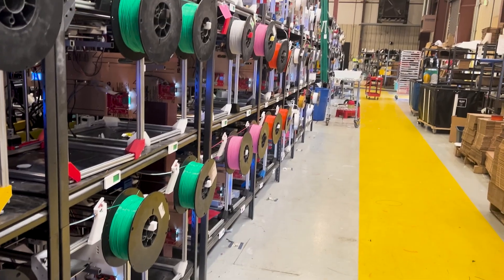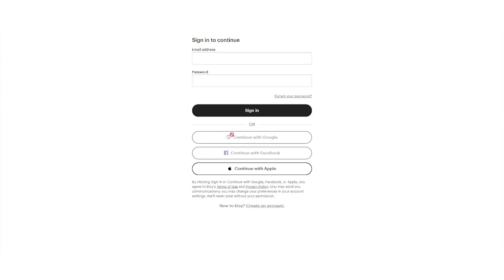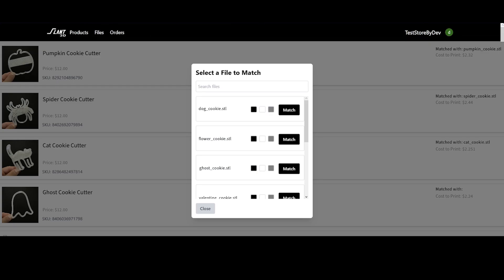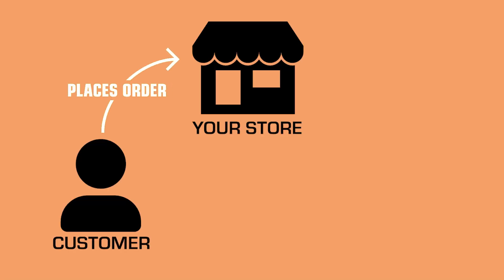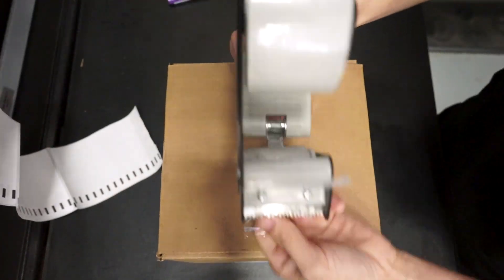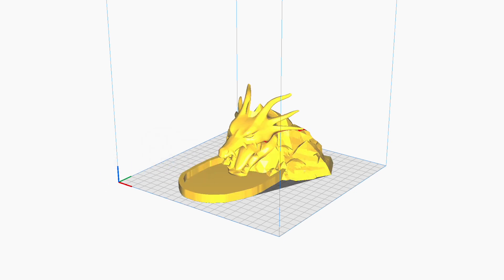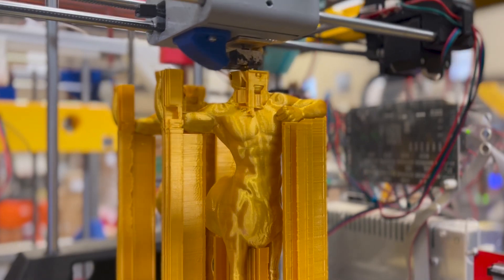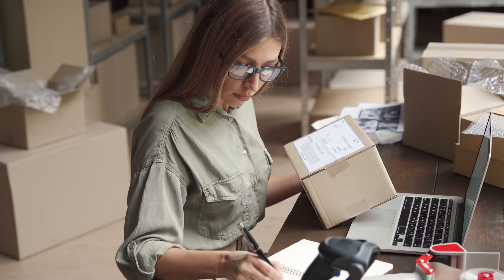Etsy 3D Printing Plugin Explanation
🔗 IMPORTANT LINKS 🔗